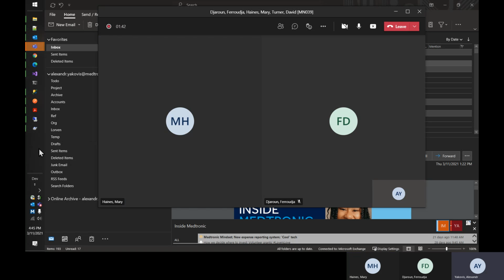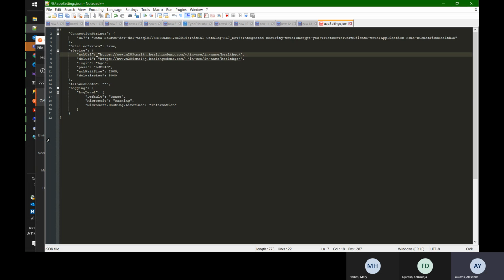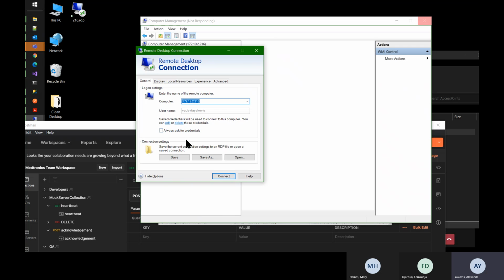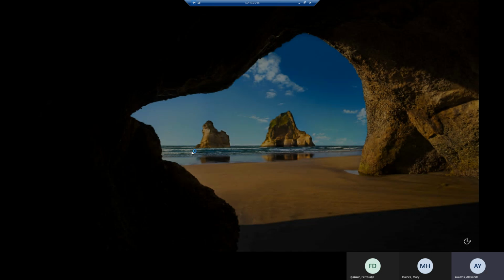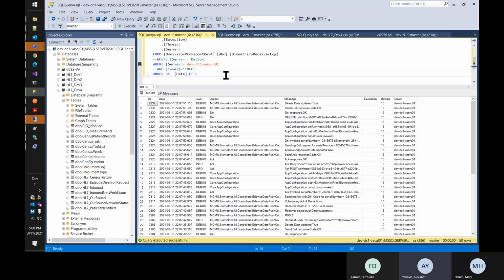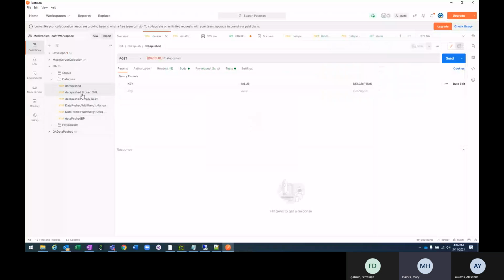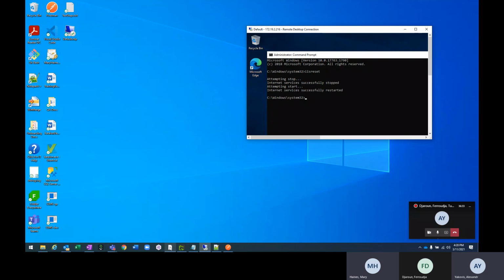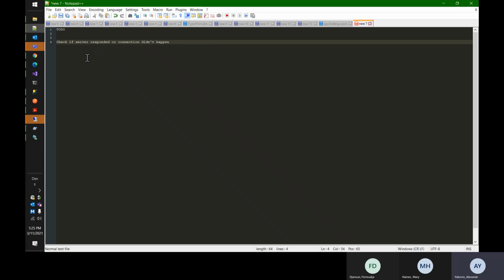Medtronics Meeting with QAs 2021-03-11